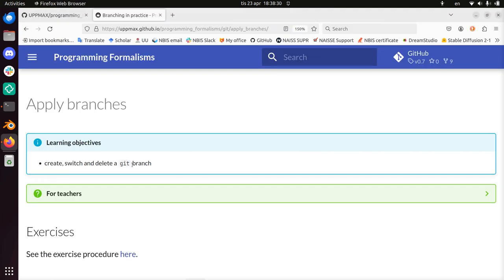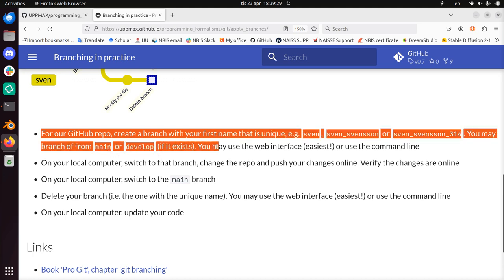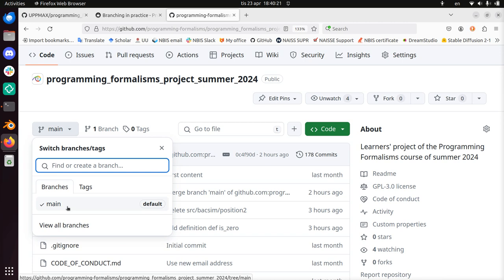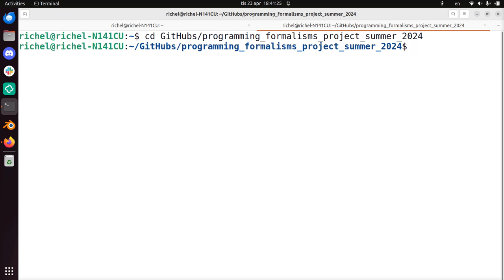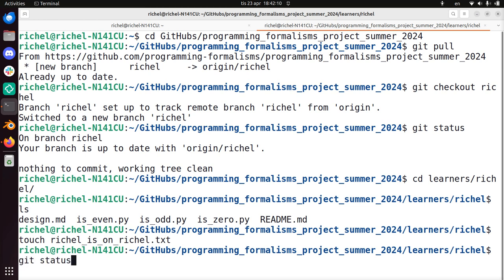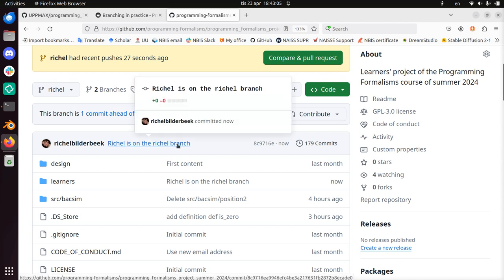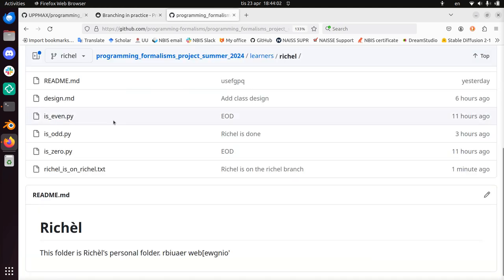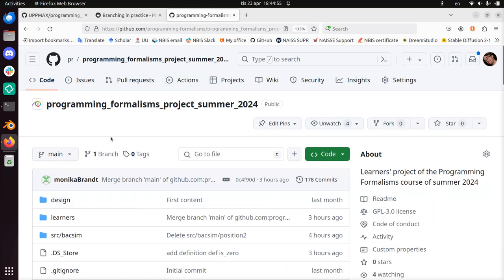Programming Formalisms: git branch exercise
Here I show how to do the git branch exercise for the Programming Formalisms course.